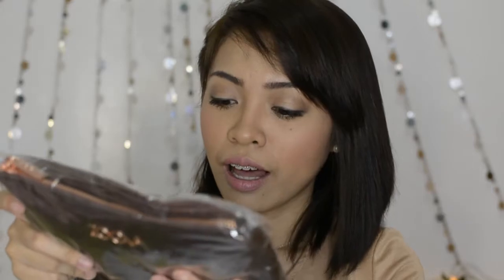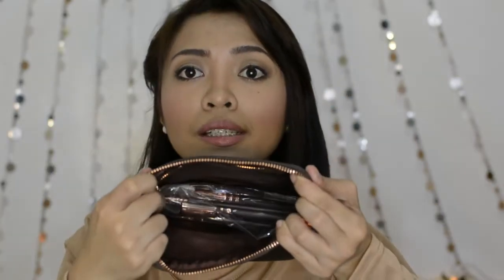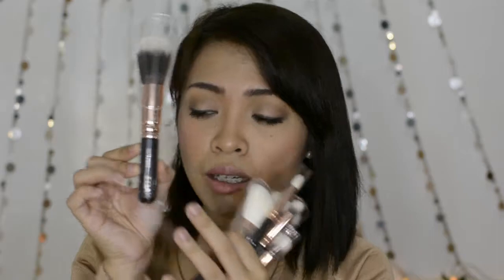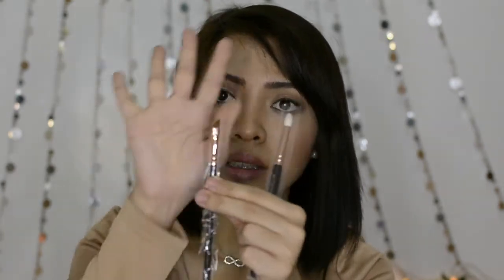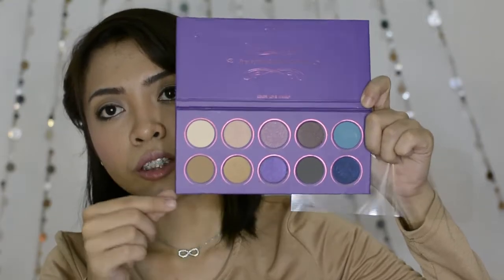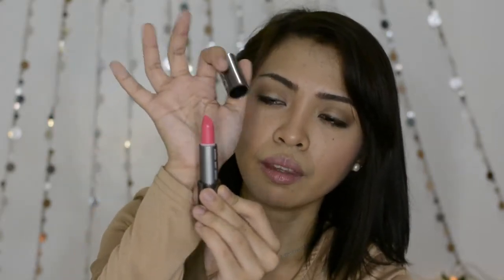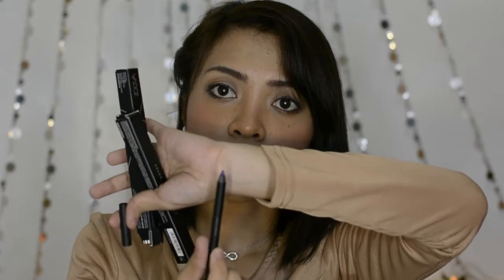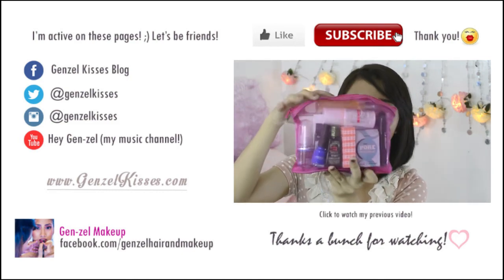Luxola Makeup Haul: Zoeva Cosmetics - Genzel Kisses TV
My current favorite brand is Zoeva! :) I am so in love with their products esp. their brushes.

More about this on my blog at genzelkisses.com

Products Mentioned:
Zoeva Rose Golden Luxury Set
Zoeva Graphic Eyes in Jewels
Zoeva Graphic Eyes in Cool Factor
Zoeva Graphic Eyes in Glance
Zoeva Graphic Eyes in Opulence
Zoeva Love is a Story Palette
Zoeva Luxe Cream Lipstick in 05 Floral Crown

Let's talk on Facebook! Genzel Kisses Blog
Tweet/Instagram/Snapchat me! @genzelhbb

SoundCloud.com/gen-zel